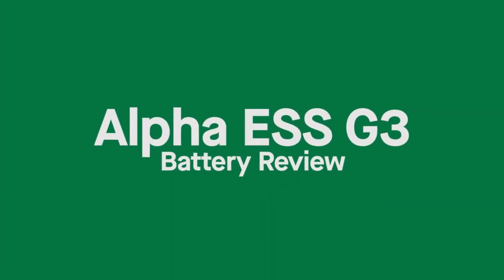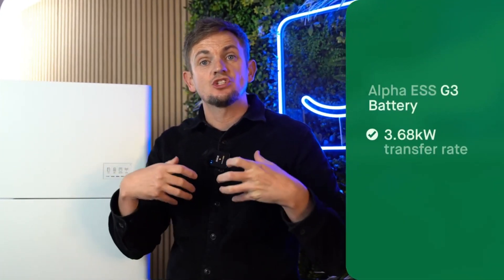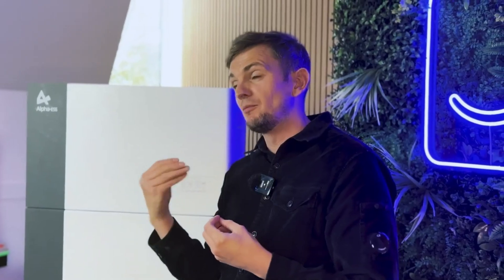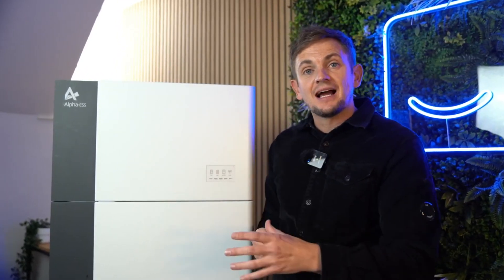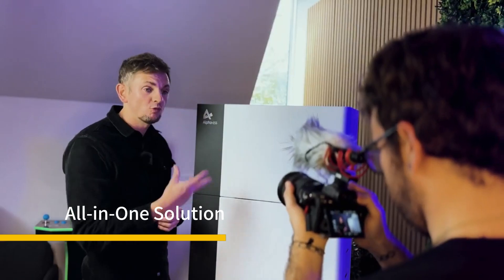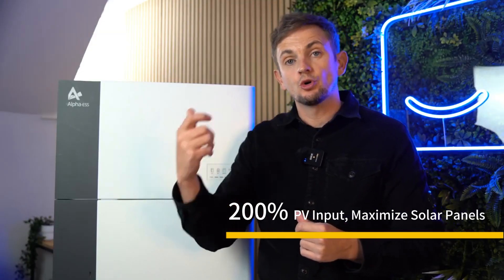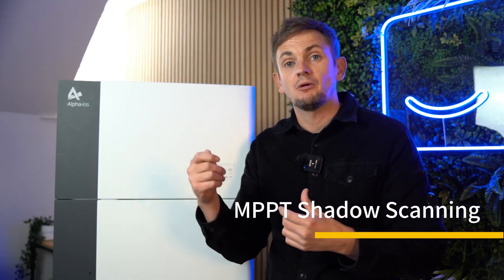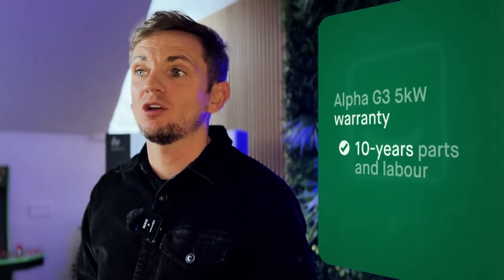Discover Why the AlphaESS SMILE-G3 is the Perfect Home Energy Storage System in the UK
OVERVIEW:
Explore the AlphaESS SMILE-G3, a state-of-the-art home energy storage system making waves in the UK. From sleek design to advanced functionality, this solar battery system is revolutionizing energy independence. Learn how the SMILE-G3 empowers homes with reliable and clean energy storage, ensuring peace of mind during blackouts while maximizing solar efficiency.

Together, let's create a sustainable future powered by AlphaESS.